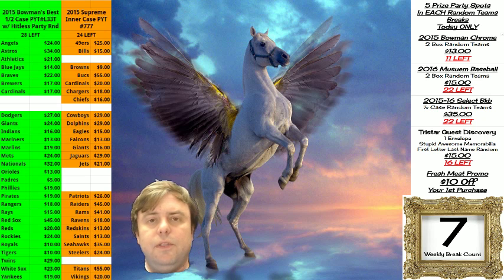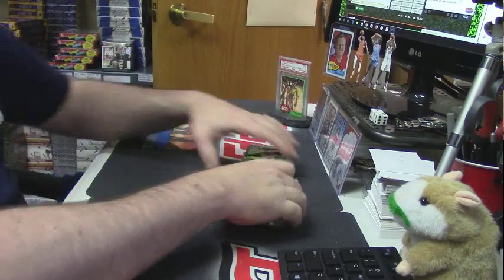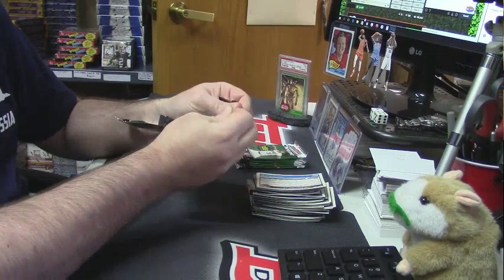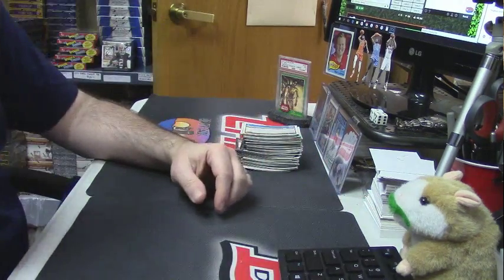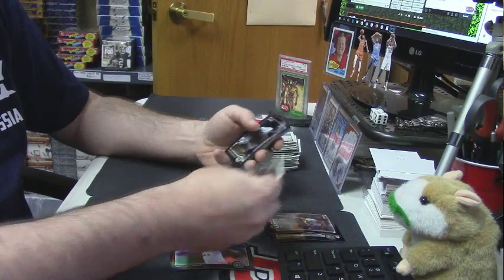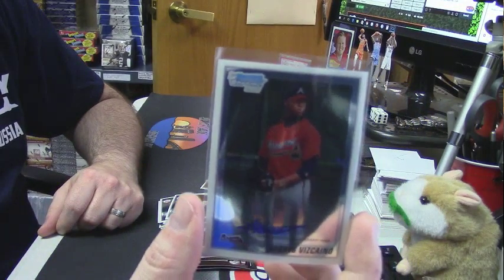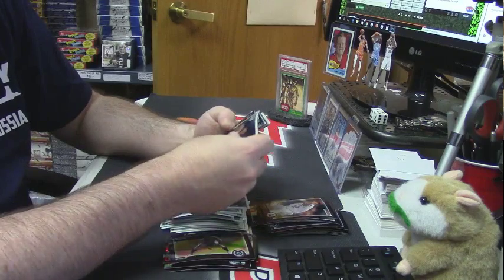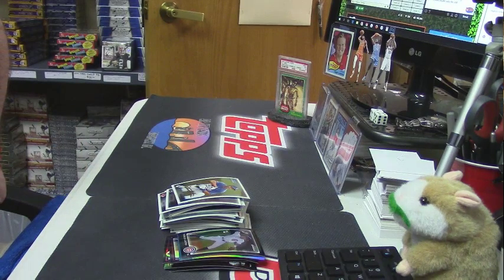2010 Bowman Chrome Baseball Lee